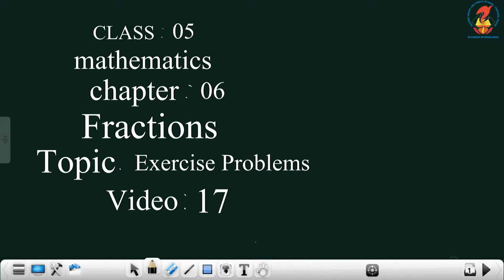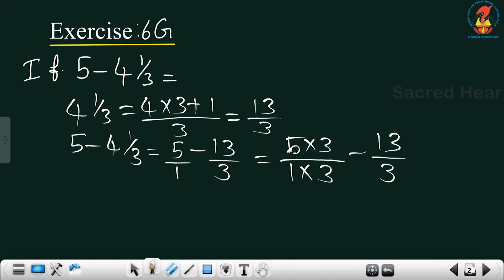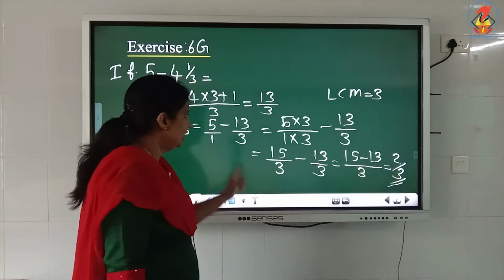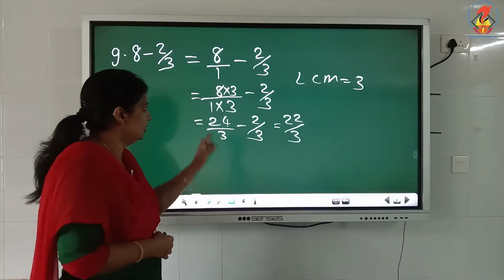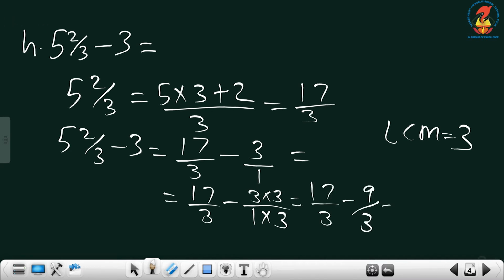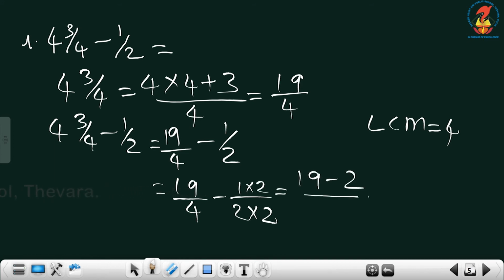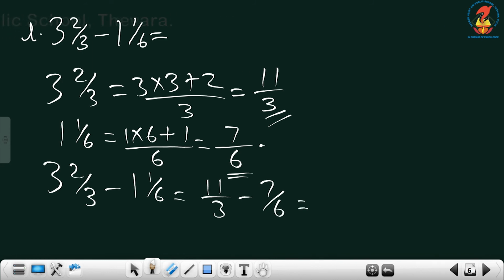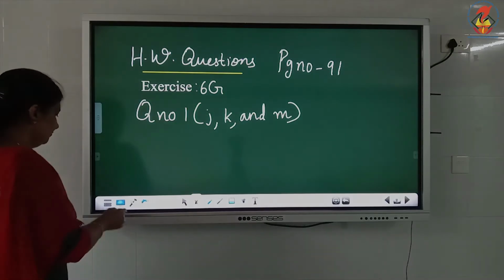Maths05 Chapter 06 Fractions Video 17 Exercise problems